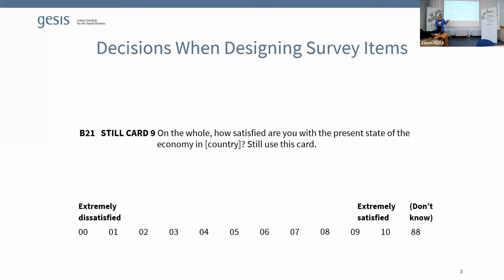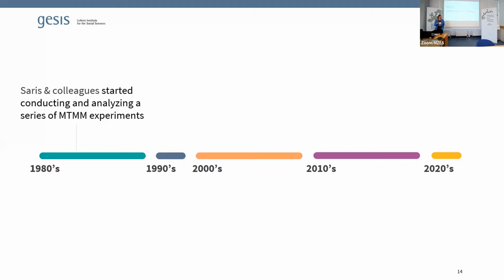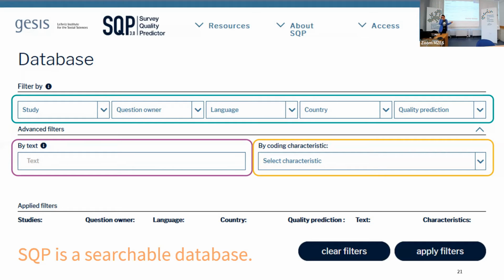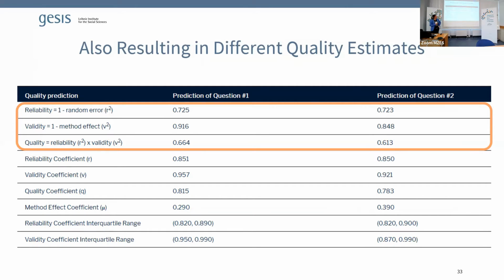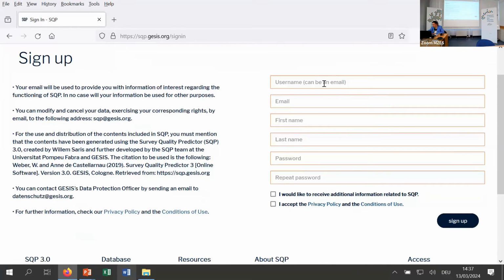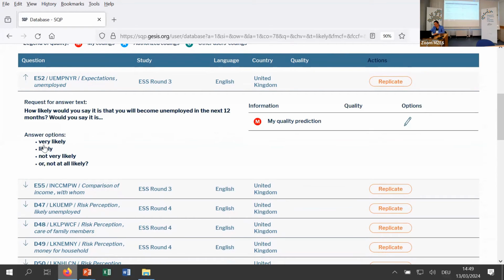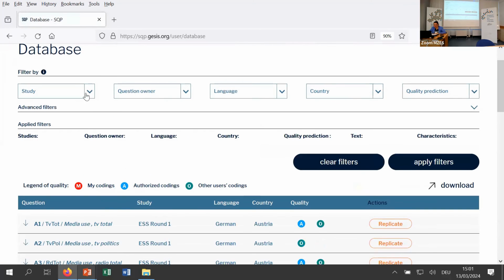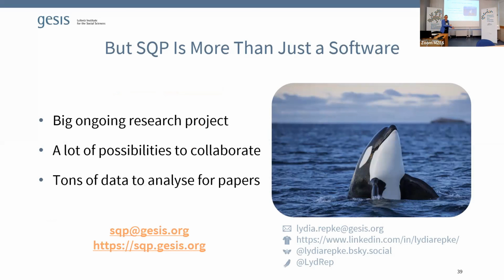Survey mastery: a deep dive into SQP 3.0 to enhance questionnaire development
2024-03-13 | Input Talk | Lydia Repke

Abstract
Designing questionnaires is said to be an art. It involves knowledge and experience. To make this a more scientific activity, Saris and colleagues developed a practical hands-on tool called "Survey Quality Predictor" (SQP). SQP is an open-access web-based program that predicts the quality of survey questions for continuous latent variables based on the linguistic and formal characteristics of the survey item (e.g., the properties of the answer scale). The underlying prediction algorithm was derived from a meta-analysis of many multitrait-multimethod (MTMM) experiments with more than 6,000 survey questions in 28 languages and 33 countries. SQP is not intended to replace cognitive pretesting, expert review, or web probing techniques. Instead, it is a complementary tool to help researchers in the development phase of new questionnaires in national and international survey projects. In this workshop, I will show how researchers can use SQP 3.0 to find survey questions for their questionnaires, improve their questions before data collection, and identify discrepancies between the source and translated versions of a survey question.

Presenter(s)
Lydia Repke is a Senior Researcher and the head of the team “Scale Development and Documentation” at the Department of Survey Design & Methodology at GESIS – Leibniz Institute for the Social Sciences. Her research focuses on survey design, data quality, social networks, acculturation, and multiculturalism. She is a member of the Young Academy of the Academy of Sciences and Literature | Mainz.